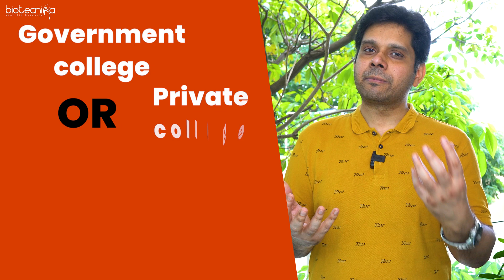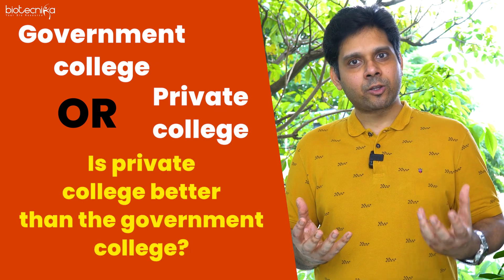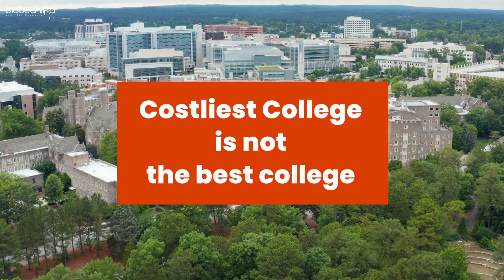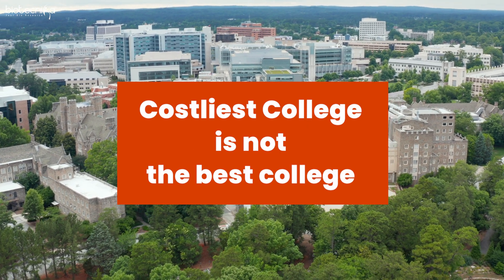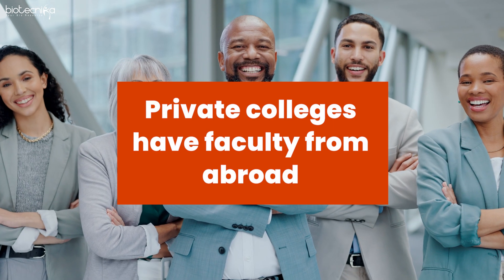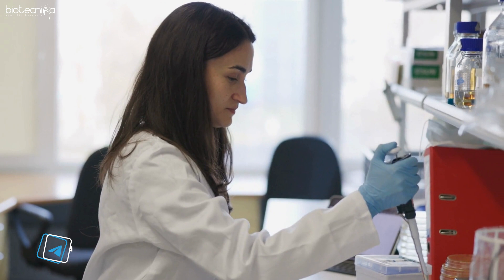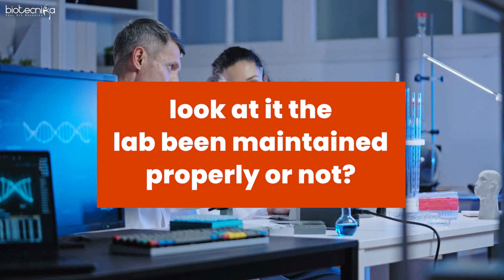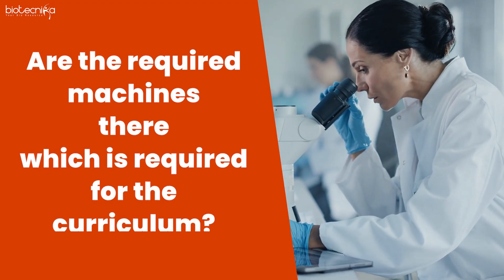Govt College vs Private College From Where You Should Pursue Your Biotech Degree?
Are you planning to pursue a degree in biotechnology but are confused about whether to choose a government or private college? 🤔

In this video, we dive deep into the pros and cons of pursuing a biotech degree from government colleges versus private colleges. We'll cover key aspects such as Quality of Education, cost, Facilities and Resources, Industry Connections, placement & much more.

👩‍🏫 Faculty: How do the experience and expertise of the teaching staff differ?

🏆 Reputation and Recognition: What do employers prefer, and which degree holds more weight?

Join us as we explore these critical factors to help you decide where to pursue your Biotechnology degree.

📢 Share your thoughts: What factors are most important to you when choosing a college?